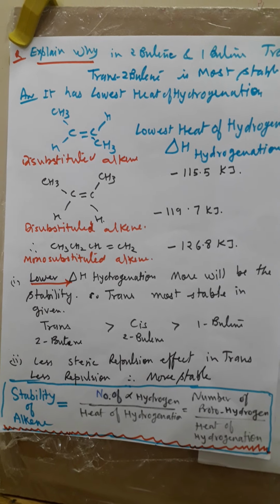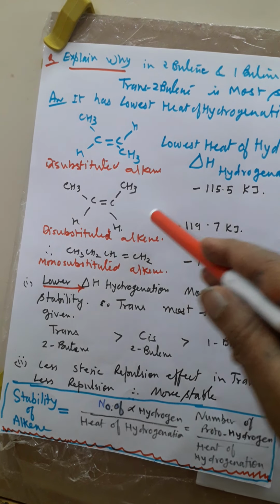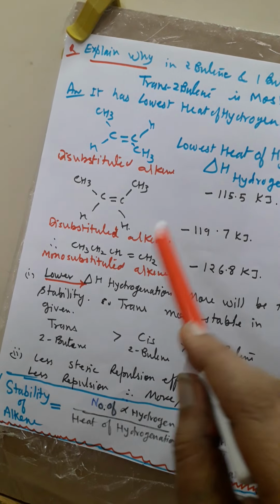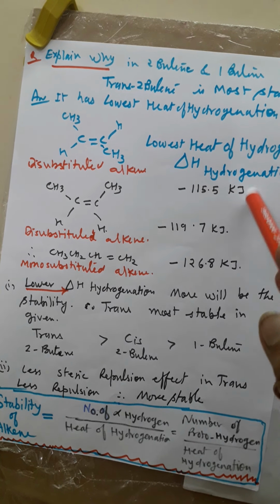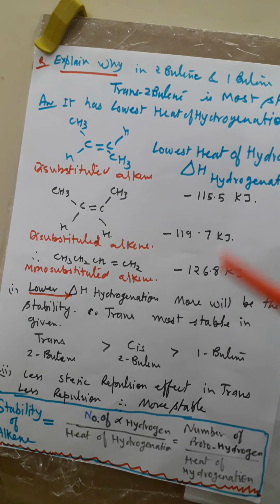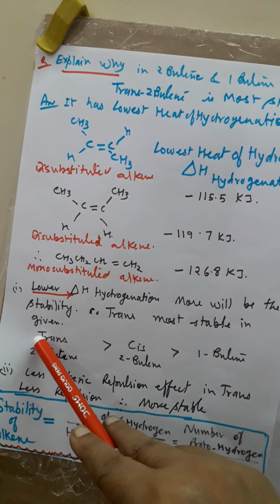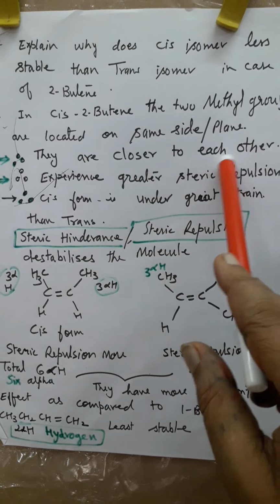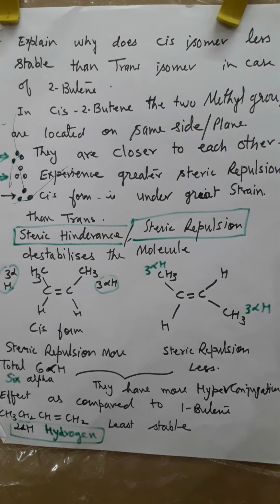Alkene stability based on Heat of Hydrogenation with example iso trans or cis compare stability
#1 What is Heat of Hydrogenation?
#2 What do you understand by Hydrogenation?
#3 What is importantance of Heat of hydrogenation  in determining the stability of alkene ?
4What is alpha hydrogen ?
# 5 what is the formula  for  determining  stability of alkene isomers   ?
#6 What are limitations of *Heat of  hydrogenation  *in determining  the stability of alkene isomers?
7Can an we determine stability of 1 butene cis-2 - butene and trans -2- butene by using value of heat of hydrogenation only ?
#8:can we use Value of Heat of hydrogenation  of all isomers of alkene for example  iso butene, 1-butene,2-butene (cis and trans)  forfinding correct order of stability?
#9 Which  factors  influence the  stability of alkene isomers?
#10  what is Saytzef's rule?
#11 why is tetra substituted alkene is most stable  then tri substituted alken .B) trisubstituted alkene is more stable than  disubstituted  alkene.C)   Di substituted alkene is more  stable than  mono substituted alkene.
Mono substituted alkene is more stable than unsubstituted alkene .
 # How does 1 strict repulsion
2 hyperconjugation  effect
3 ) Inductive effect
4 enthalpy change of hydrogenation
5) enthalpy change of  combustion
6 highly substituted alkene's stability
Influence  the stability of alkene